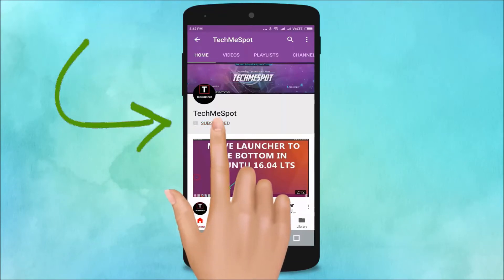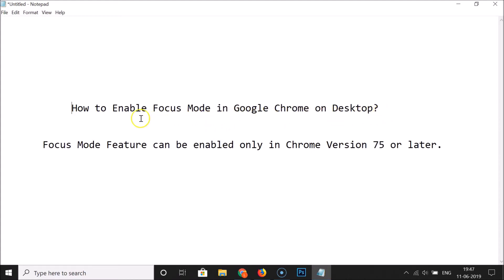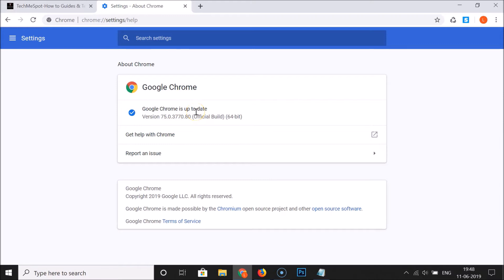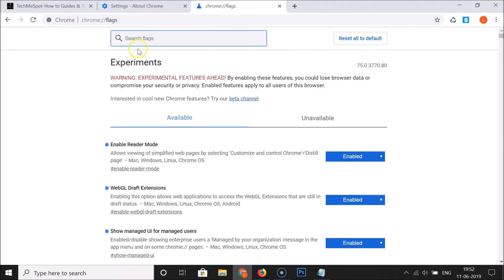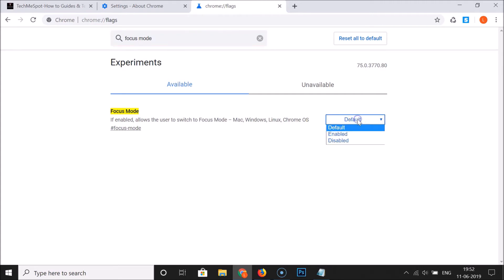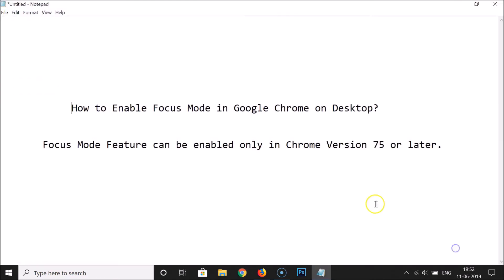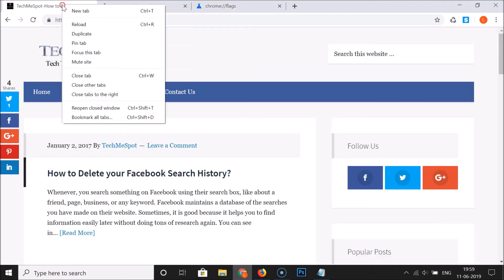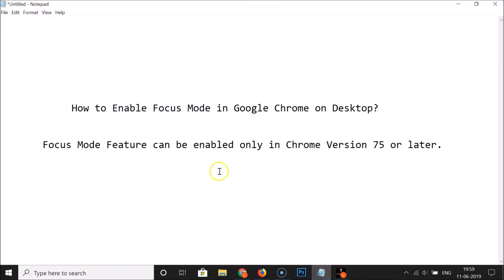How to Enable Focus Mode in Google Chrome on Desktop?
Note: Focus Mode feature can be Enabled Only in Google Chrome Version 75 or Later.

Step 1: Open Google Chrome Browser, and then open a new tab.

Step 2: Type chrome://flags, and then hit enter key on the keyboard.

Step 3: Search for flag 'Focus Mode.'

Step 4: Click on 'Default' button next to 'Focus Mode,' and then click on 'Enabled.'

Step 5: Click on 'Relaunch Now' button at the bottom.

Step 6: After relaunching of google chrome. Go to the Tab where you want to have Focus Mode.

Step 7: Right click on the Tab, and then click on 'Focus this tab.'

It's done